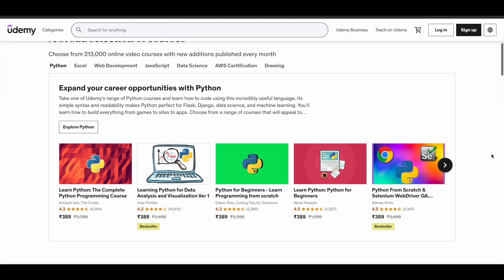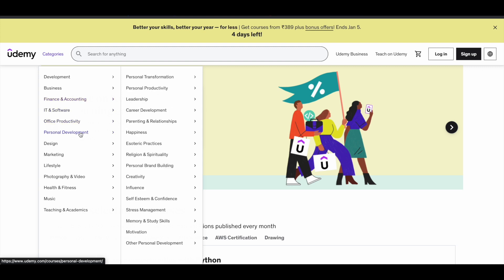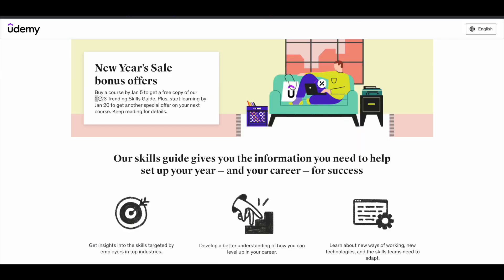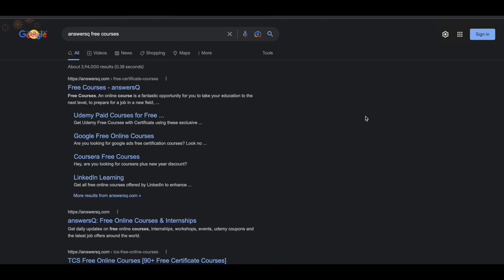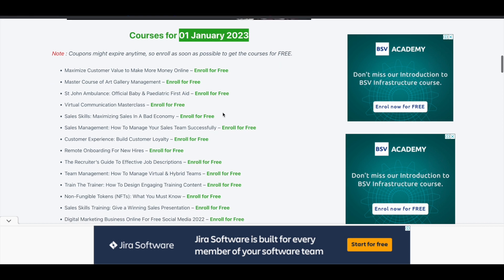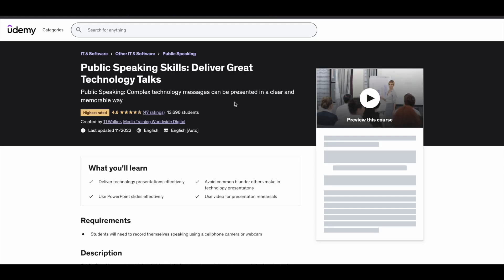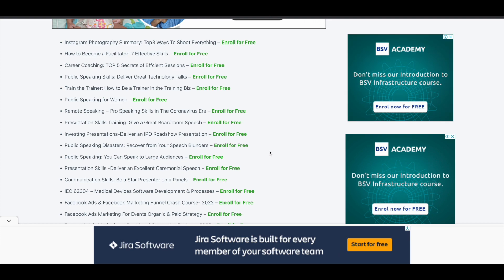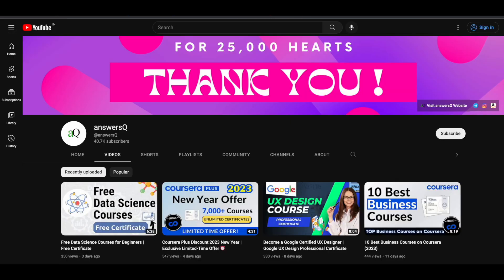Udemy Free Courses with Certificate | Udemy Coupon Code 2023 | Udemy New Year Sale 2023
Get Udemy paid courses for free with certificate using Udemy 100% off coupons. Complete Udemy free courses and earn a free certificate.  This includes free online courses 2023.

💡NOTE: Udemy Coupons might expire anytime, so use it as soon as possible.

Udemy is a massive open online course provider for professionals and students. In this video, you'll get to know how to get udemy paid courses for free of cost.